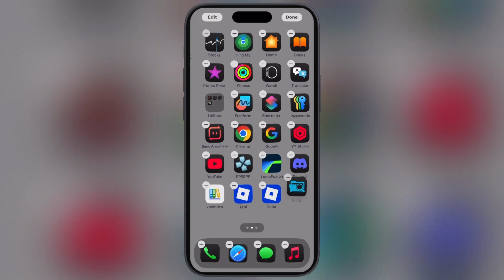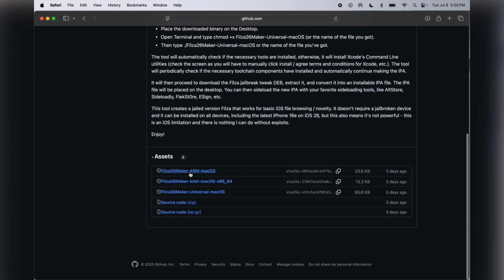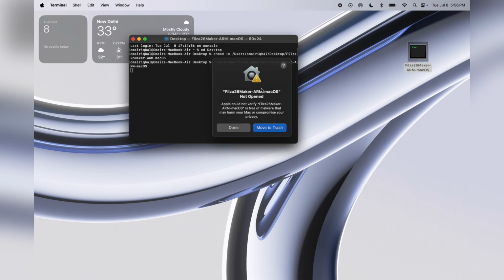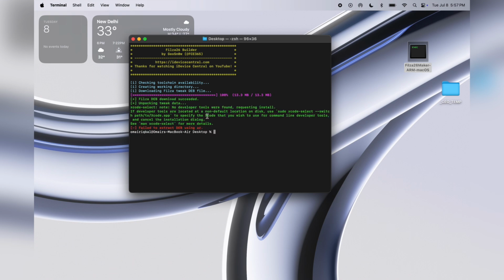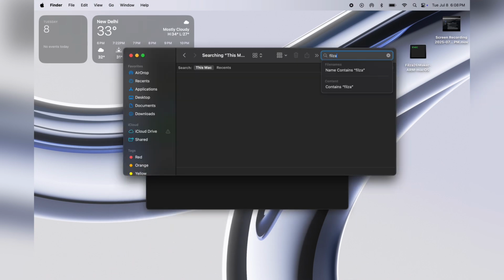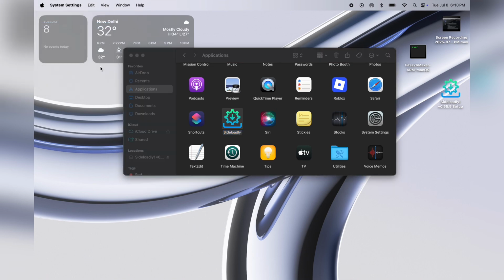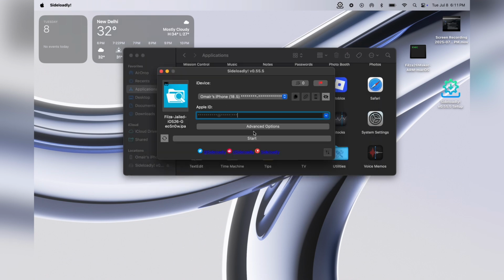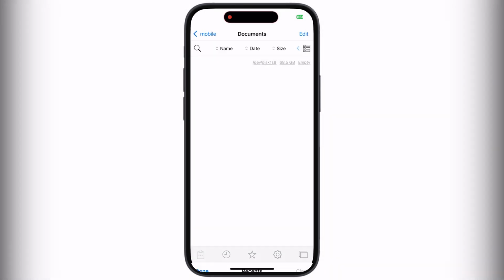How To Install Filza File Manager On iPhone & iPad (2025)| Filza App Installation Guide On iOS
In this video, we will learn how to download and install Filza File Manger on iPhone or iPad using MacBook or Windows PC.